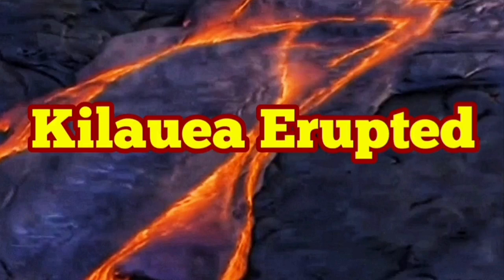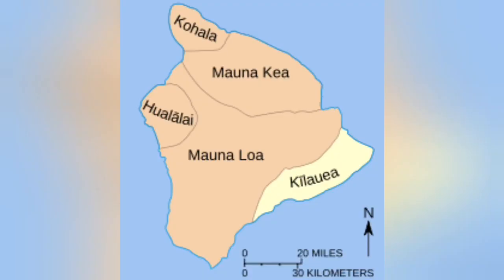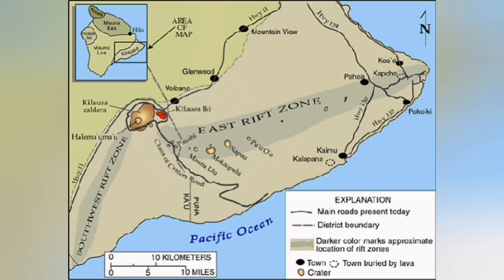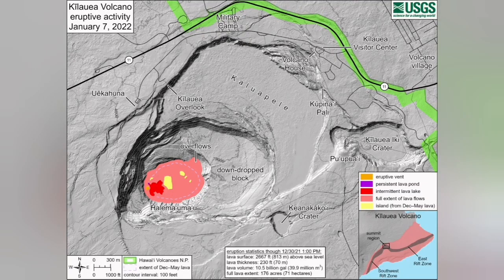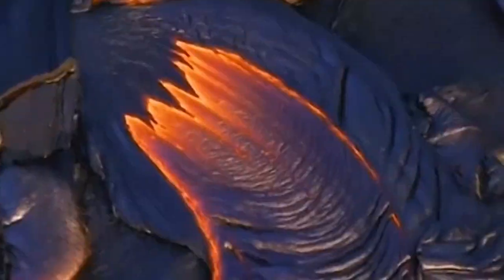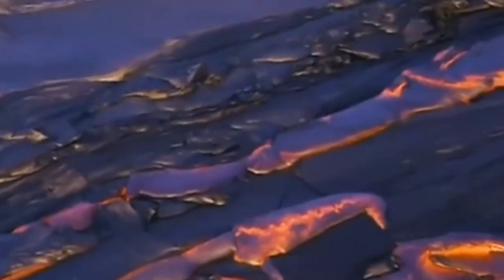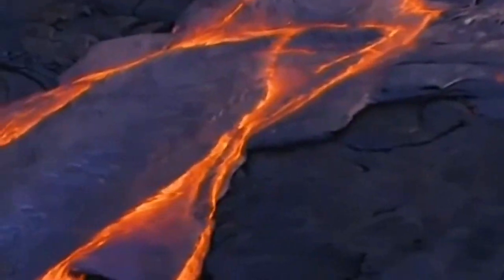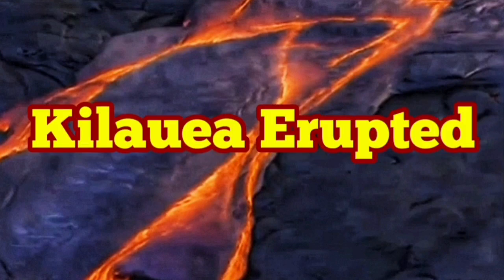Kilauea Volcano Erupting / Comparing With Iceland Fagradalsfjall Geldingadalir Volcano, ASMR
Kilauea, Hawaii.
Kīlauea (US: /ˌkɪləˈweɪə/ KIL-ə-WAY-ə, Hawaiian: [kiːlɐwˈwɛjə]) is an active shield volcano in the Hawaiian Islands. Historically, it is the most active of the five volcanoes that together form the Big Island of Hawaiʻi. Located along the southeastern shore of the island, the volcano is between 210,000 and 280,000 years old and emerged above sea level about 100,000 years ago. Its most recent eruption began on September 29, 2021.

It is the second-youngest product of the Hawaiian hotspot and the current eruptive center of the Hawaiian–Emperor seamount chain. Because it lacks topographic prominence and its activities historically coincided with those of Mauna Loa, Kīlauea was once thought to be a satellite of its much larger neighbor. Structurally, Kīlauea has a large, fairly recently formed caldera at its summit and two active rift zones, one extending 125 km (78 mi) east and the other 35 km (22 mi) west, as an active fault of unknown depth moving vertically an average of 2 to 20 mm (0.1 to 0.8 in) per year.

Between 2008 and 2018, Halemaʻumaʻu, a pit crater in the volcano's summit caldera, hosted an active lava lake. Kīlauea also erupted nearly continuously from vents on its eastern rift zone between January 1983 and April 2018, causing considerable property damage, including the destruction of the towns of Kalapana and Kaimū along with the community's renowned black sand beach, in 1990. Beginning in May 2018, activity shifted further downrift from the summit to the Puna district, during which lava erupted from two dozen vents. The eruption saw vigorous eruptive lava fountains that sent destructive rivers of molten rock into the ocean in three places. The eruption destroyed Hawaii's largest natural freshwater lake, covered substantial portions of Leilani Estates and Lanipuna Gardens, and completely inundated the communities of Kapoho, Vacationland Hawaii, and most of the Kapoho Beach Lots. Lava also filled Kapoho Bay and extended new land nearly a mile into the sea. The County of Hawaii reported that 716 dwellings were destroyed by lava. Concurrent with the activity in Puna, the lava lake within Halemaʻumaʻu drained and a series of explosive collapse events occurred at the volcano's summit, with at least one explosion emitting ash 30,000 feet (9,100 m) into the air. This activity prompted a months-long closure of the Kīlauea section of Hawaii Volcanoes National Park. The eruption ended in September 2018. After more than two years of quiescence, Kīlauea erupted again between December 2020 and May 2021 within Halemaʻumaʻu crater, where lava erupted from several vents boiled off a water lake that had been growing within the crater for more than a year, replacing it with a lava lake 229 metres (751 ft) deep.

A new eruption began on September 29, 2021, when several vents began to erupt lava within Halemaʻumaʻu.